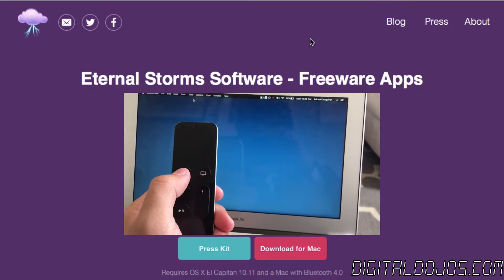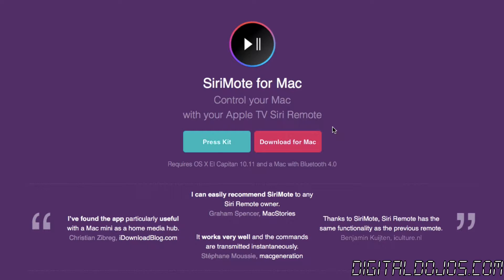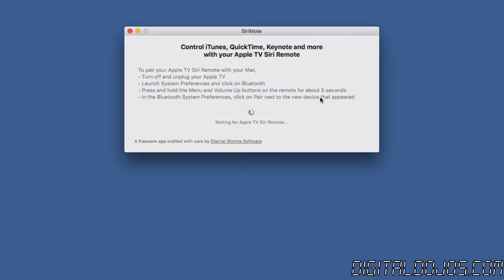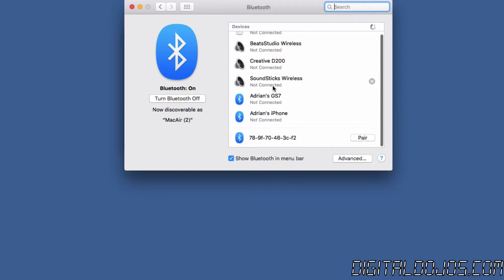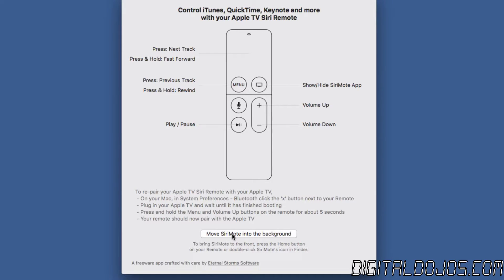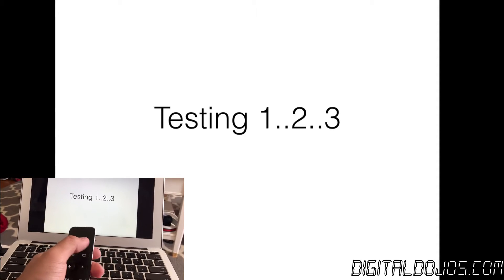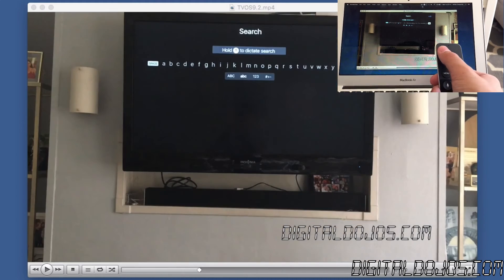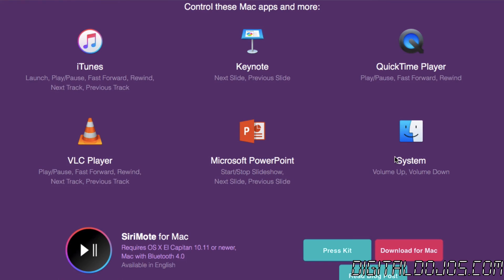How To: Use Your Siri Remote on a Mac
Ever wanted to connect your Siri Remote from Apple TV to your Mac. Now you can w/SiriMote!